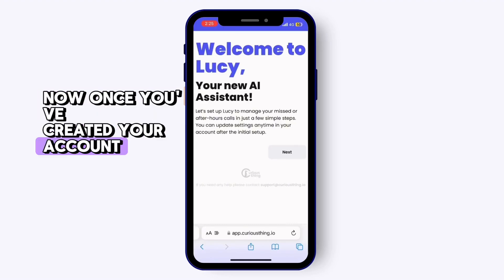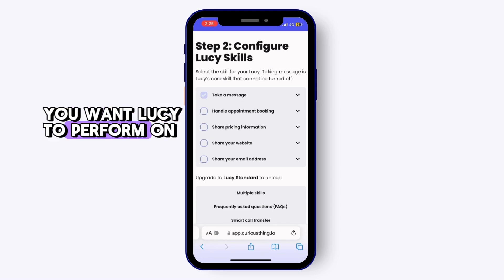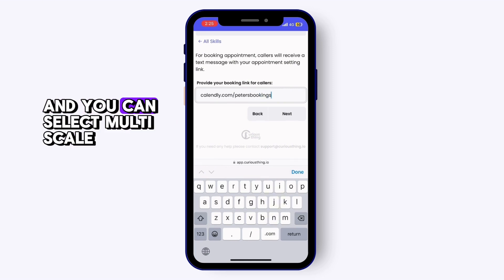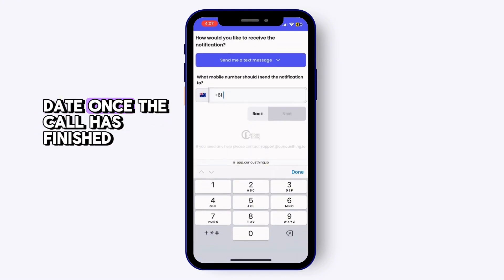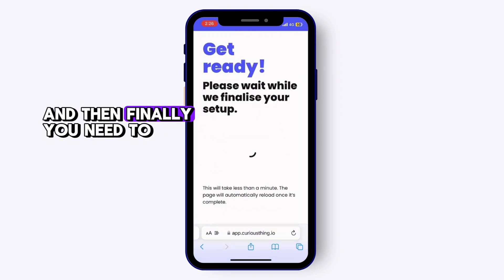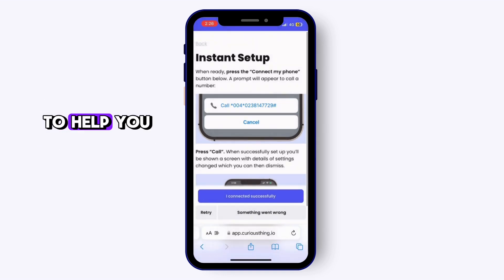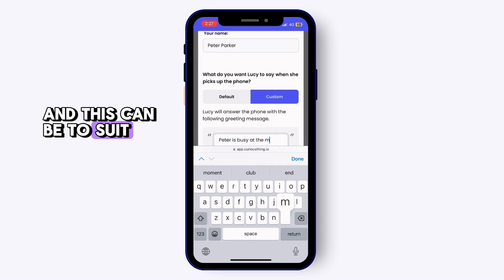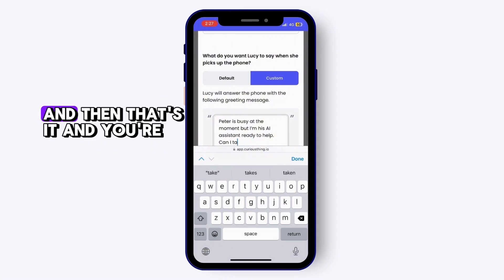Set Up Your Lucy AI Phone Answering Agent: No Training Required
This is our updated walk through of how to sign up to Lucy, AI phone answering assistant by Curious Thing AI.

In less than 5 minutes, you can connect Lucy the free AI agent to your phone, to answer all your missed calls. We show you how quick it is to customize your Lucy AI Phone Assistant, free for personal and business use.

If you're looking to upgrade you voicemail, or searching for a receptionist alternative - consider an AI phone answering service like Lucy by Curious Thing AI.

Sign up to Lucy, it's free for professional and personal use